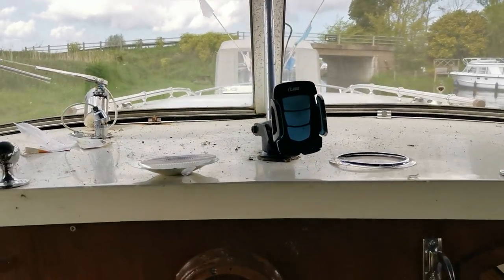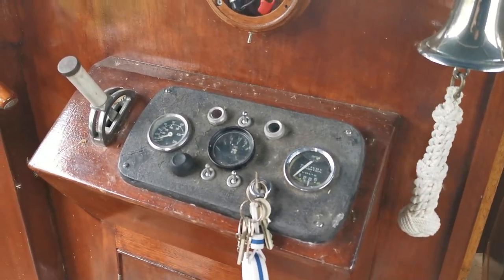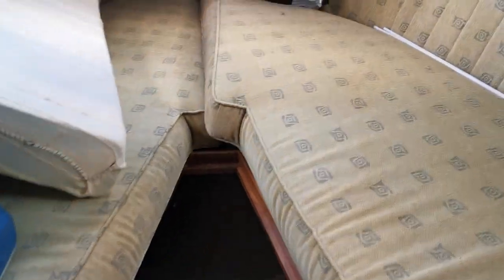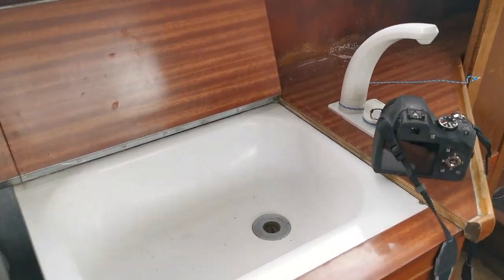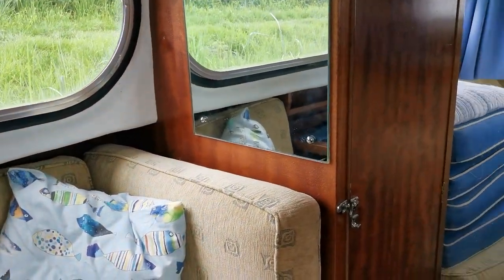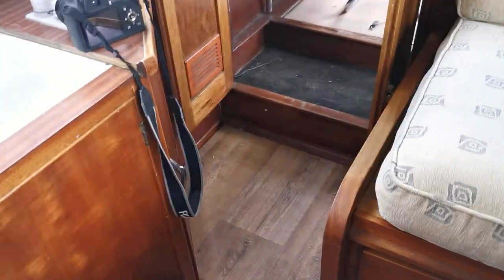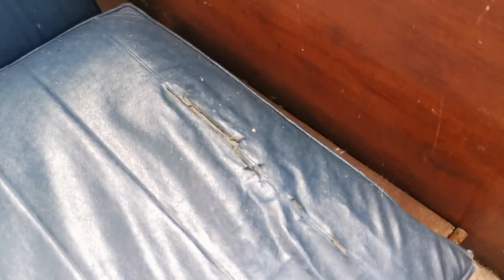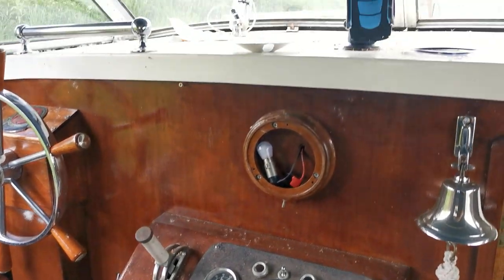Freeman 23 - Boatshed - Boat Ref#322420